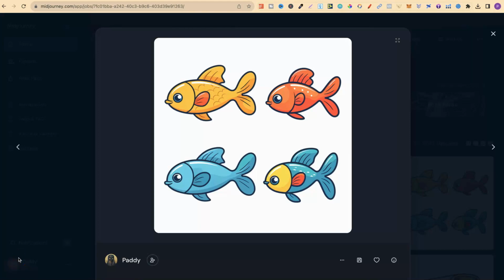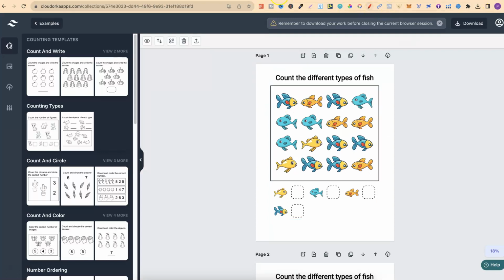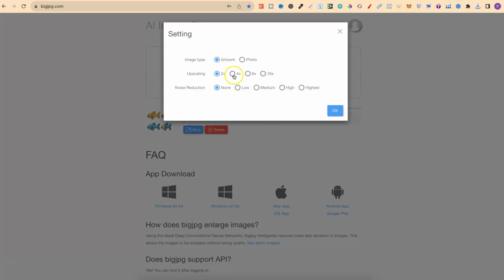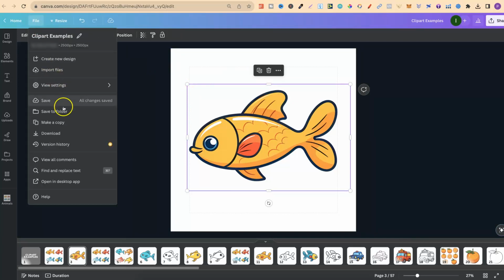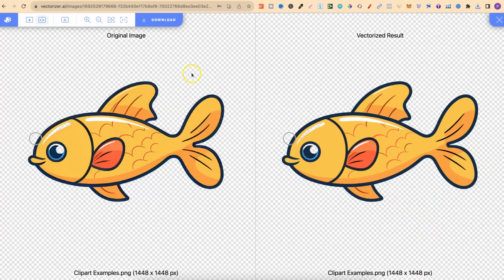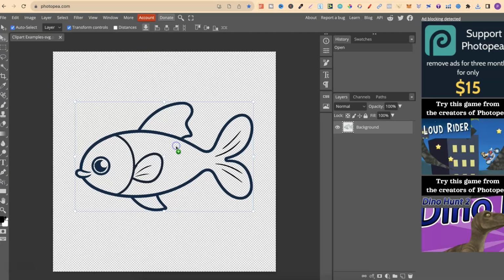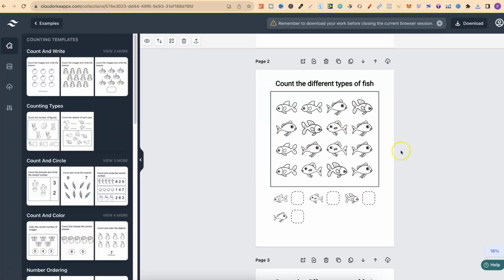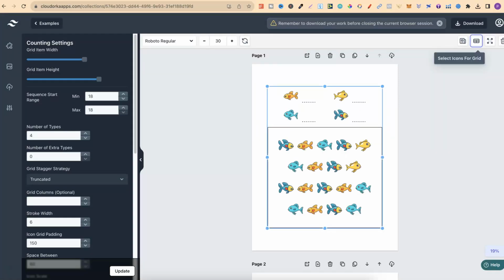Create Midjourney Clipart For The Counting Worksheets Generator Then Sell Them Online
In todays video I share with you how to easily edit your Midjourney clipart and turn them into colored and black and white icons so that you can use them in your counting worksheets generator printables and KDP books.

0:00 Intro
2:20 Tools That I Use
2:59 My Simple Process